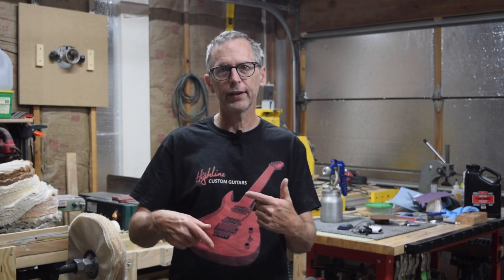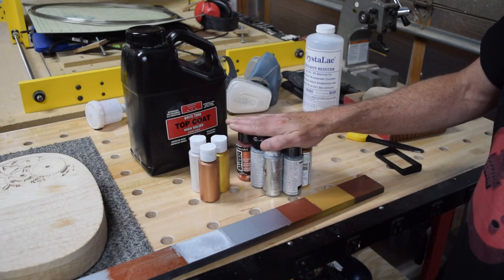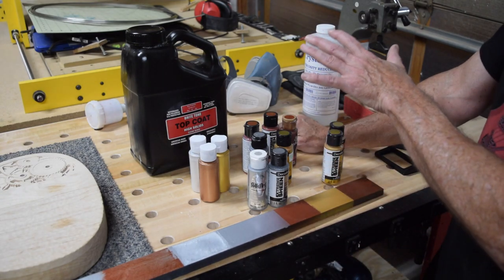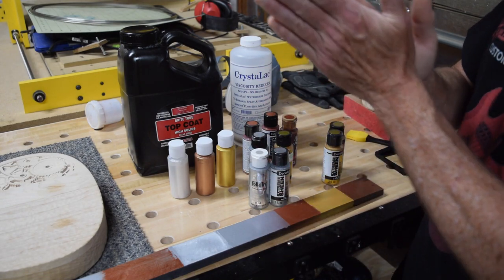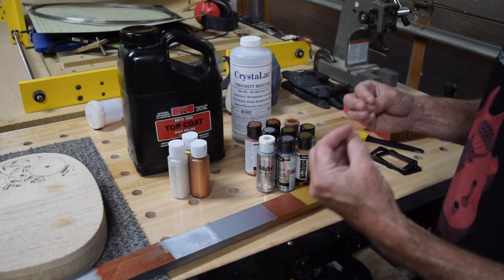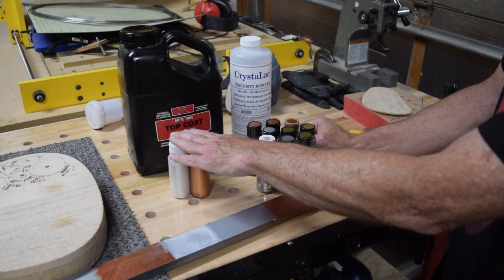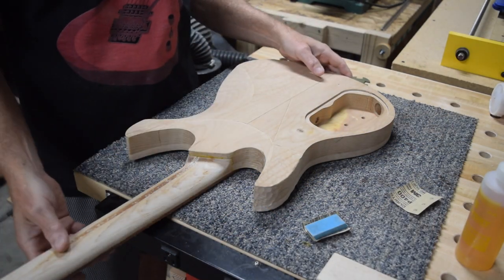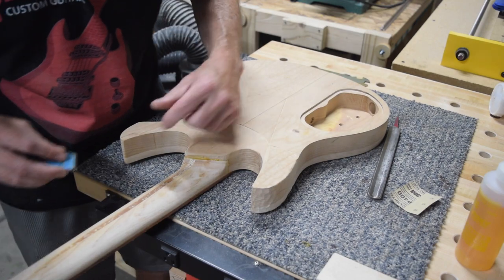The Steampunk Guitar Part 8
In this episode, the Steampunk guitar gets prepped for paint including a trick for making softer wood harder and more scratch and ding resistant.